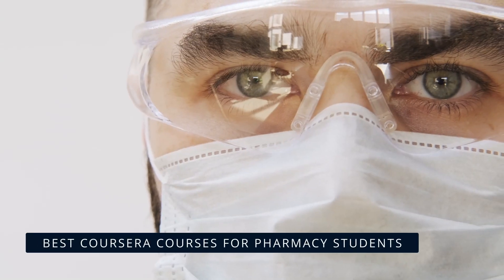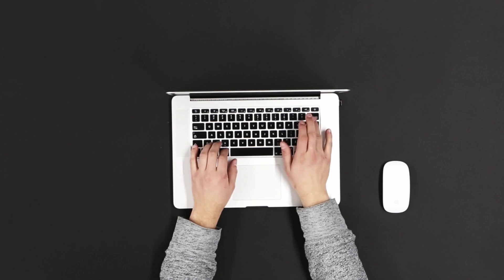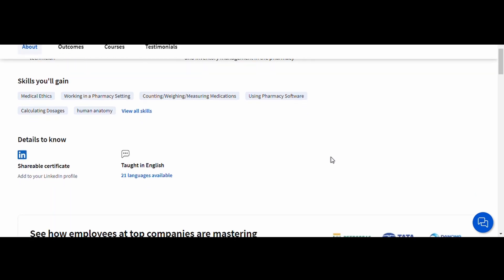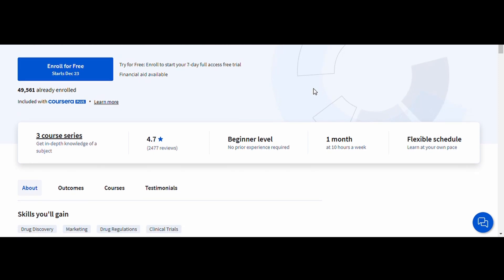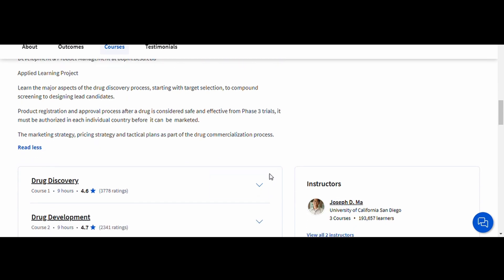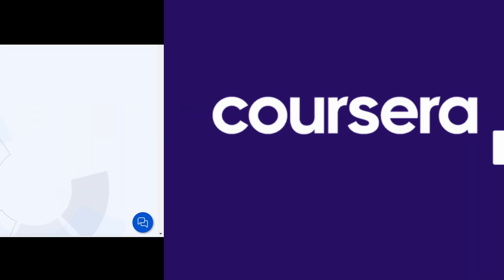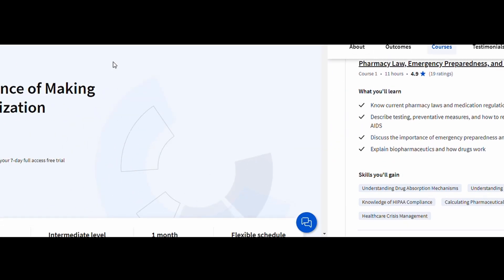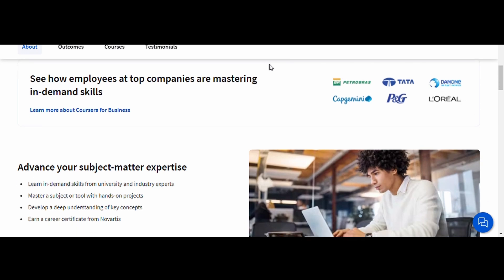⭐ BEST COURSERA COURSES FOR PHARMACY STUDENTS - WITH CERTIFICATES ⭐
⭐ Do you want to know which are the best Coursera courses for pharmacy students? HERE YOU HAVE IT! ⭐

Are you a pharmacy student looking to boost your skills and advance your career? Whether you’re just starting out or want to dive deeper into the world of pharmaceuticals, we’ve got you covered with the best Coursera courses for pharmacy students! 🌟 These online courses come with certifications and can be accessed from anywhere in the world.